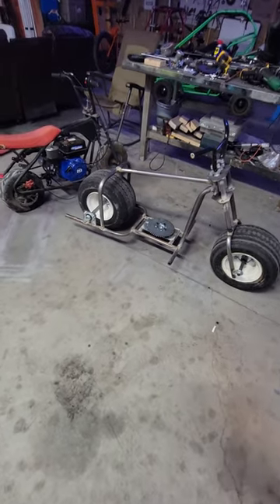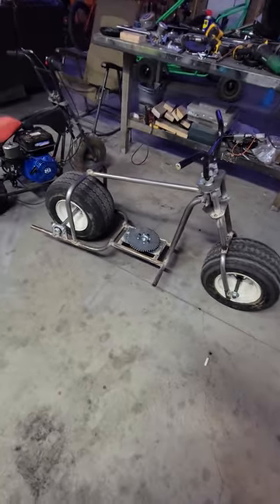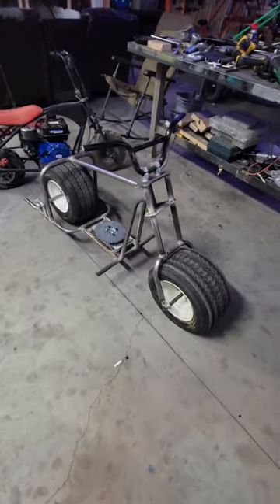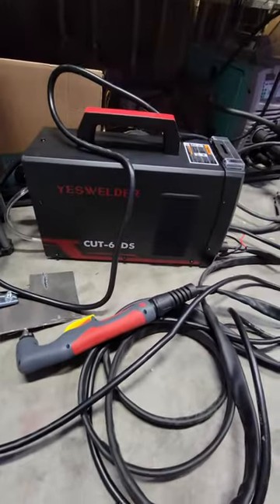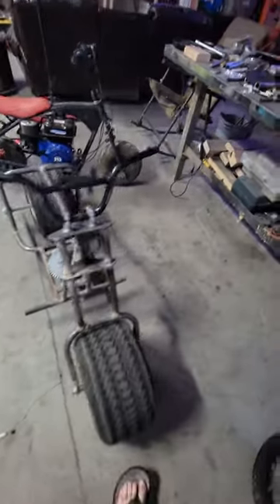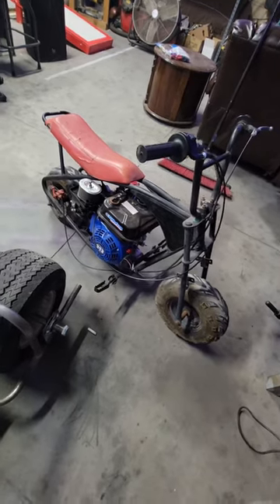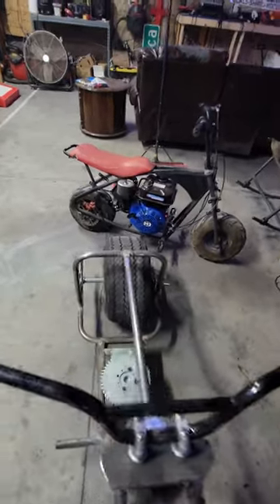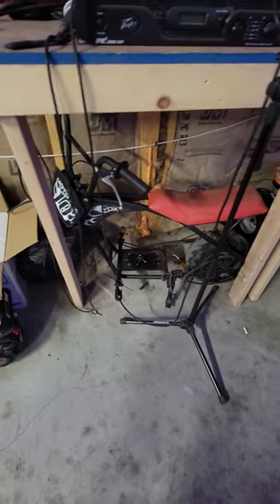golf cart wheeled mini bike build update.